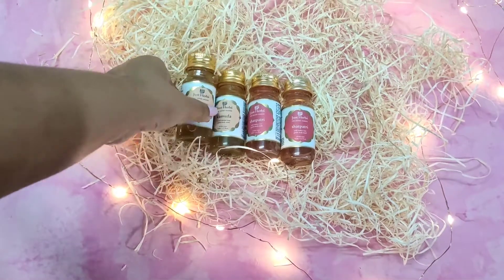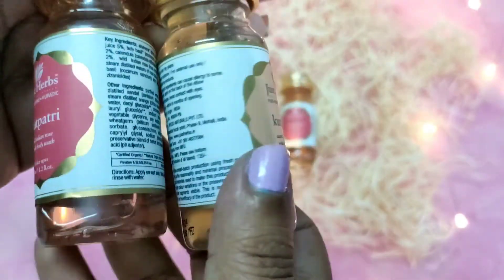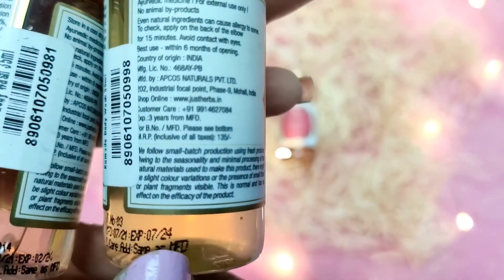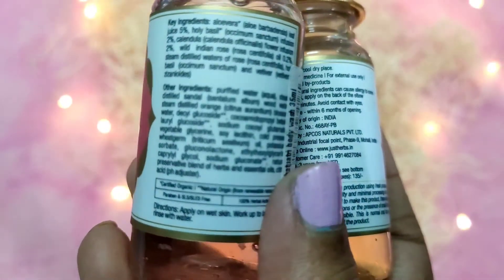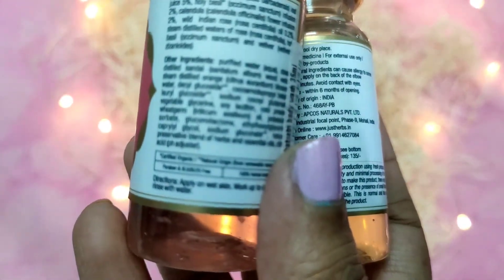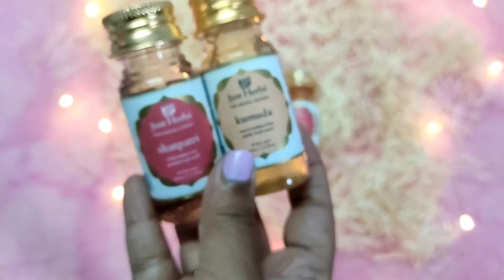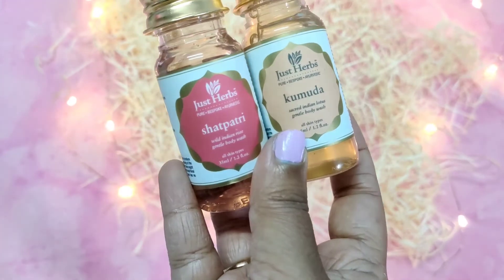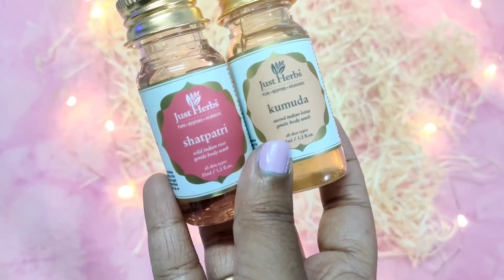Just herbs body wash haul and review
Just herbs rose shower gel

Kumuda lotus rejunvating body wash